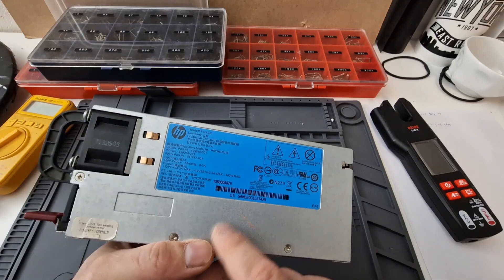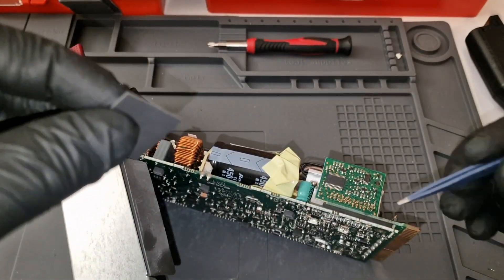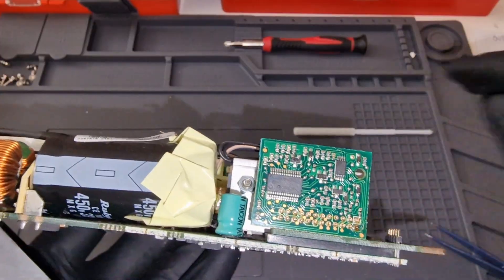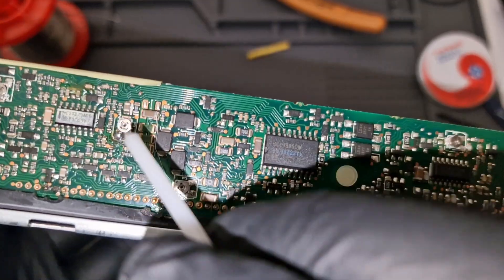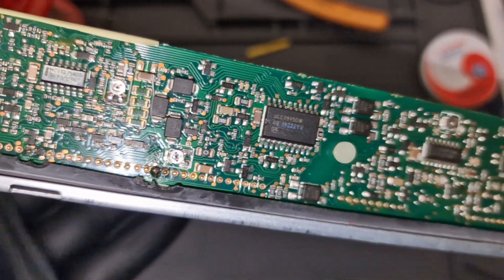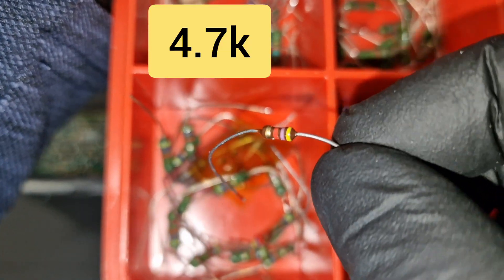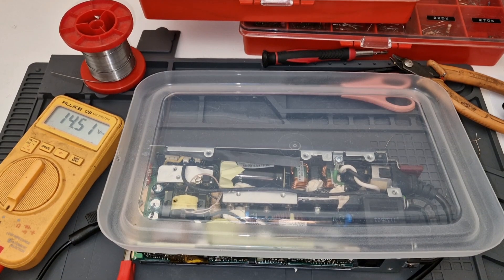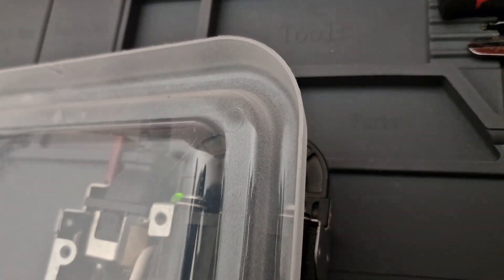HSTNS-PL14 Mod up to 15v and OVP bypass for cb-radio ham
ADJUSTING!!BAD SOUND/SQUICKING/SOUND
At 5:42 in the video there is 1-trimpot which is at the bottom, there is only one which is at the bottom.
 By turning this trimpot (clockwise) little by little.
When the power supply is under load and the bad sound start to come , then I just turn the trimpot (clockwise) little by little Until the bad sound/squicking is gone.

HSTNS-PL14 mod up to 15v and ovp bypass , power supply for different projects,
by doing this mod there is risk the power supply can be destroyed.

!!Attention I am not a professional andthis is not a educational video, and this is not an educational video for others to imitate me or recreate what i do in this video.
Please note that this is not a teaching lesson video, nor is this a teaching video.
I am not responsible for your mistakes or mistakes you make if you try to imitate me and imitate what is shown in the video.

Your machine/item/product can break and may never work again, its also a possibility that you can lose all warranty, and lose the warranty due to incorrect handling and use of a product...
Dismantling of a product  will effect the active warranty/end the warranty/lose the warranty

Remember to always have great respect when it comes to electricity, electronics, batteries, etc. it can be very dangerous if you don't know what you're doing or if you handle something the wrong/incorrect way. Take care :)